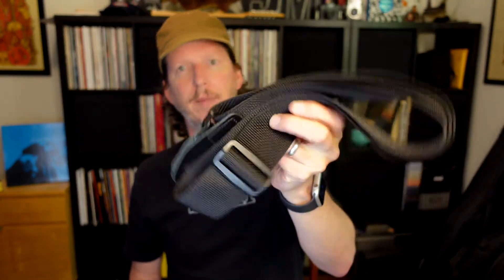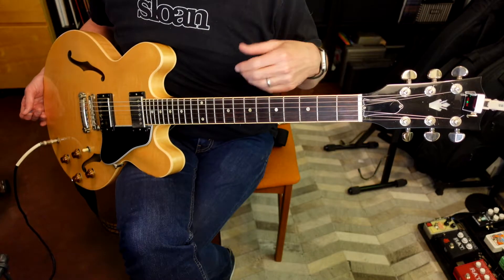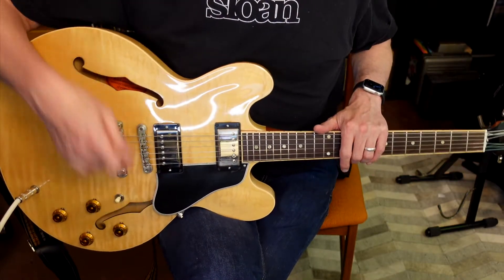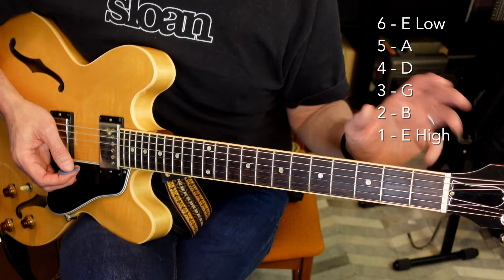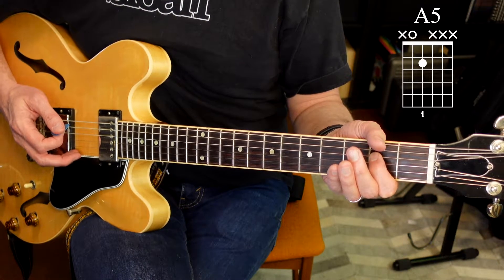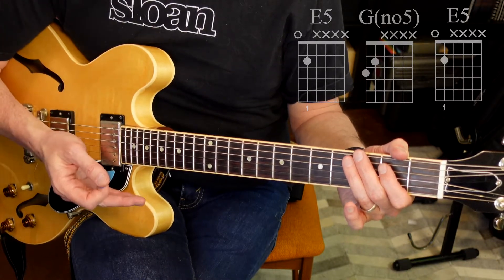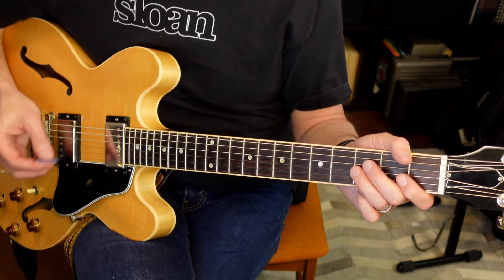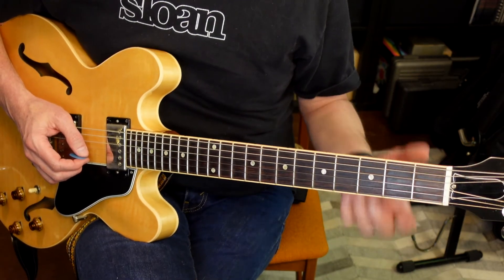Your First Electric Guitar Lesson!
This is an example of a beginner's electric guitar lesson.  I'll discuss the parts of the guitar, string names and numbers and go through a blues riff exercise and a finger exercise.  We're trying to to 1,000 subscribers so we can monetize the channel and raise money for free on-on-one lessons and affordable instruments for beginners.

Some suggestions!
Guitar - Squire Stratocaster
Tuner - Snark
Amp - Good starter amp from Fender
Picks - Variety Pack
Guitar Strap - Great basic strap. I've used these for years
Pegwinder - Great for changing strings

Gear used to make the video:
Computer - Macbook Pro
Programs - Final Cut
Microphones - Shure SM7B

00:00 - 1,000 Subscribers
00:22 - Intro to Lesson
00:53 - Accessories for the Guitar
02:30 - Parts of the Electric Guitar
06:06 - String Names and Numbers
06:58 - E5 and A5 Chords
09:51 - Blues Technique
12:16 - Finger Exercise
14:25 - Outro - Like and Subscribe!